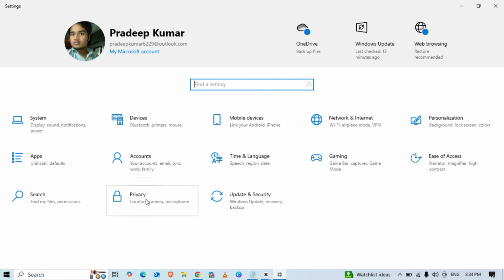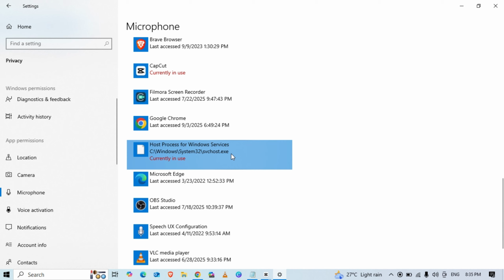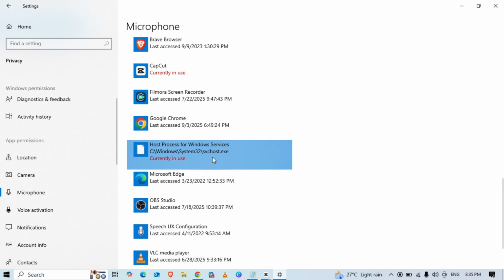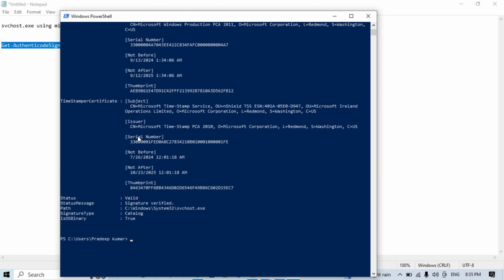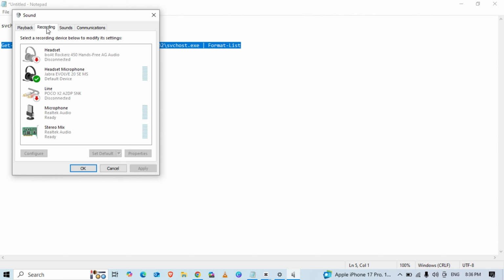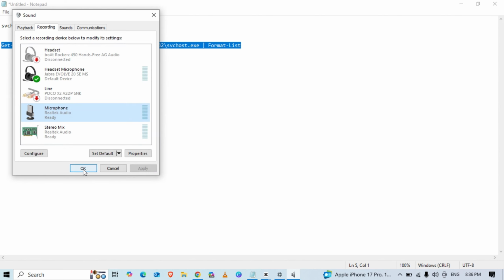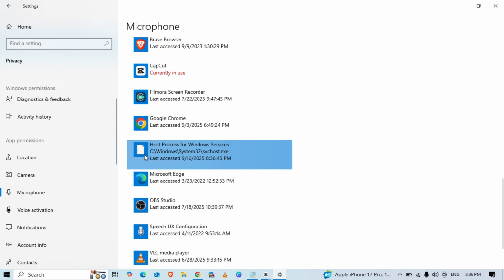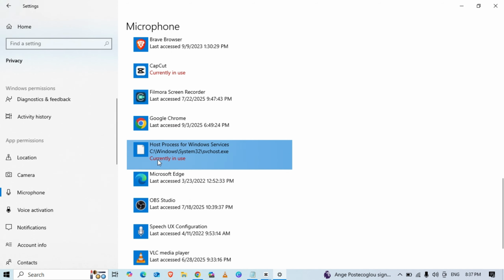How to Fix svchost.exe Using Microphone | 100% Working Solution (2025)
Are you facing svchost.exe issues when using your microphone in Windows? Don’t worry – in this video, I’ll guide you step by step on how to fix svchost.exe microphone problem easily.

command used in video: - Get-AuthenticodeSignature -FilePath C:\Windows\System32\svchost.exe | Format-List

🔧 This tutorial will help you solve:

High CPU usage caused by svchost.exe

Microphone not working due to svchost.exe

Fixing Windows audio & microphone settings

Troubleshooting background processes linked with svchost.exe

🎯 By the end of this video, your microphone will start working properly without svchost.exe errors.

💡 What is svchost.exe?
svchost.exe (Service Host) is a system process in Windows that hosts multiple services. Sometimes, it can create conflicts with the microphone or consume high resources. This video provides a tested fix.

Beginner-friendly tutorials in Hindi.

Step-by-step explanations with practical demos.

Coverage of Cloud, AI, Cybersecurity, Programming, and DevOps.

Regular content updates for trending technologies.

Career guidance and certification preparation support.

Whether you are a student preparing for IT jobs, a working professional upgrading your skills, or just someone who is curious about technology, CYBERPODIUM will help you grow.

Let’s learn, build, and grow together – only on CYBERPODIUM.